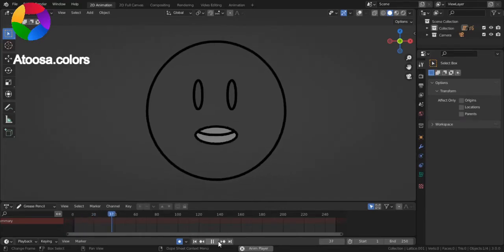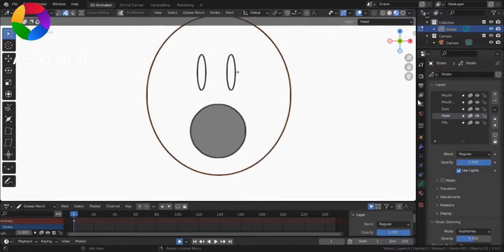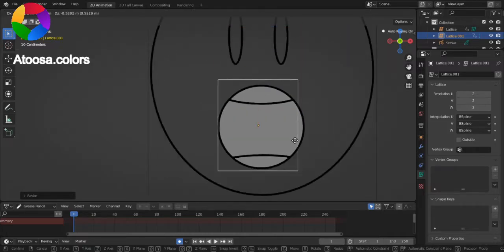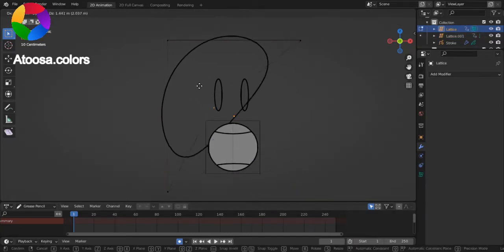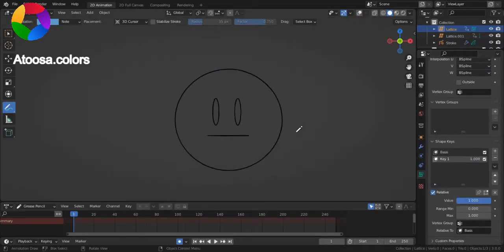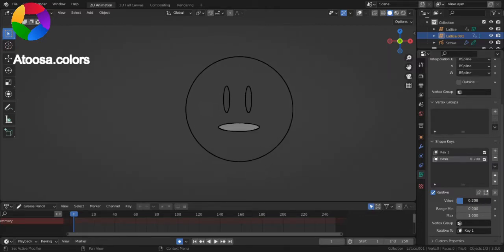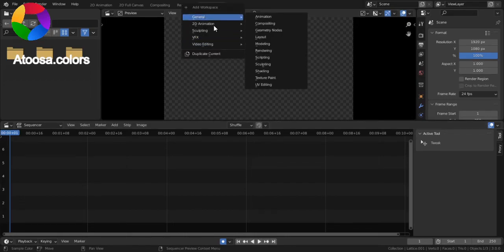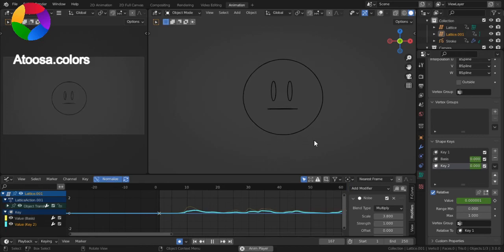Auto lip-sync in blender | grease pencil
This video will teach you how to make a smooth auto lip-sync in blender.
Animate the mouth, teeth, and jaw.